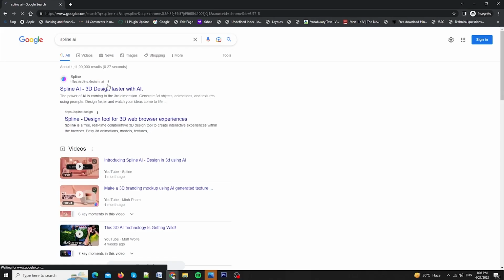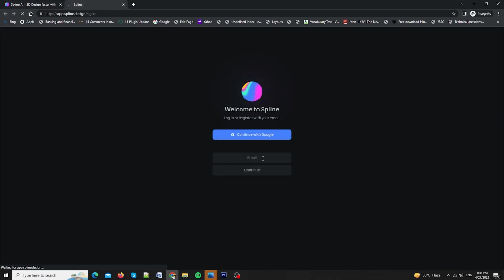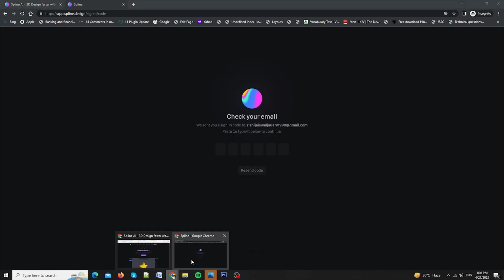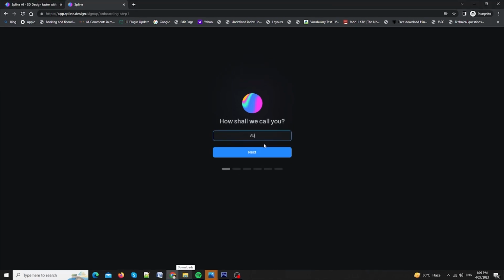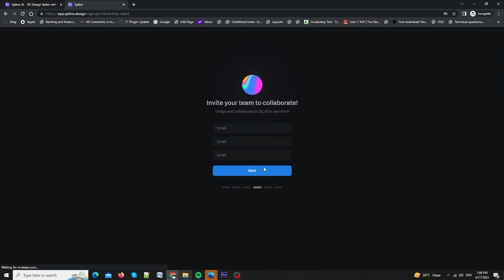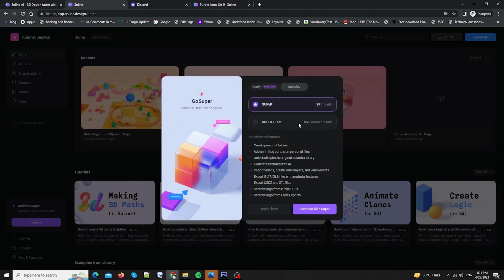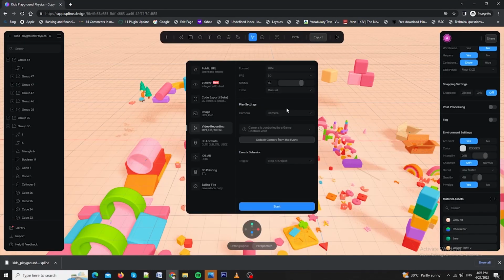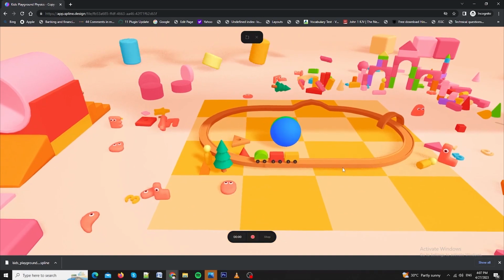Create 3D Art with AI - Getting Started with Spline Ai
In this video, I am going to talk about Spline  Ai, with whose Power AI Technology is coming to the 3rd Dimension. Here you can Generate Objects, animations, and textures using prompts. As it's in the alpha version, we can join the waitlist till it gets its final release.

0:00 Introduction Spline AI
0:26 Getting Started with Spline
1:27 Creating your first Art
1:45 Spline Packages